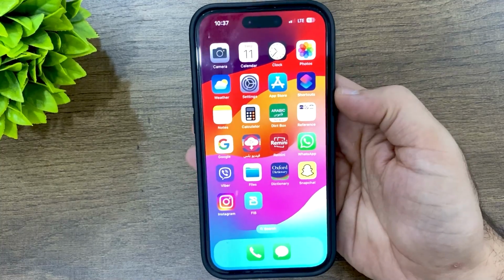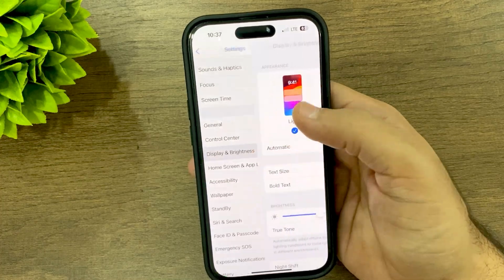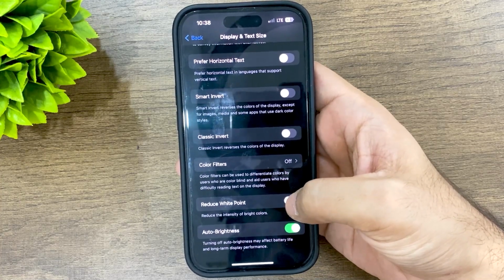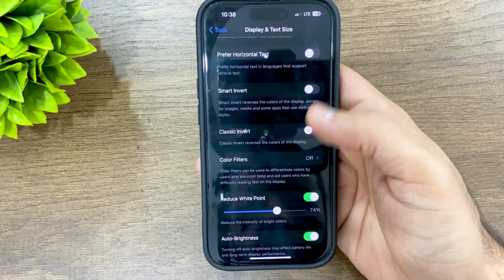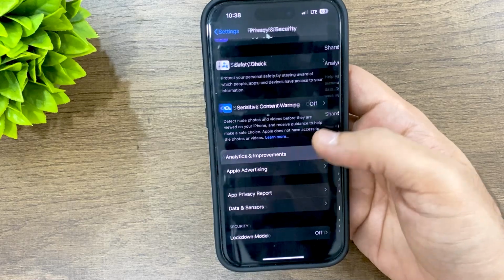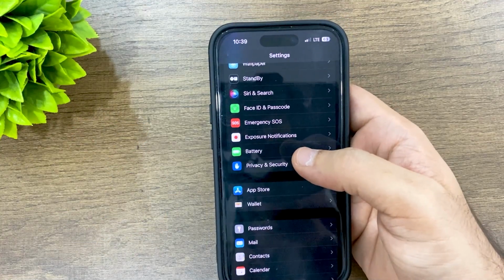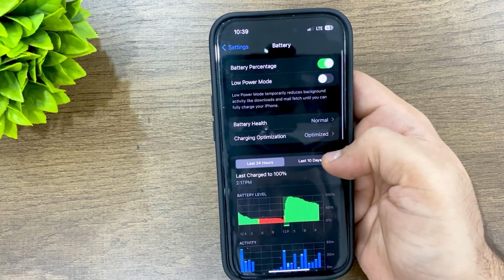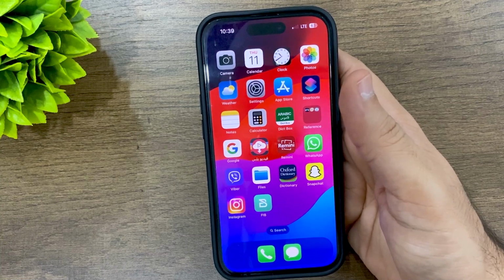5 Tips And Tricks Battery Saving For iPhone, iPhone Battery Saving Secret iPhone Tips And Tricks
5 Tips And Tricks Battery Saving For iPhone, iPhone Battery Saving Secret iPhone Tips And Tricks
latest in technology with a focus on phone features and tricks, hidden features, and everything you need to know about popular devices like the iPhone, Samsung Galaxy, and Xiaomi Redmi. We bring you tutorials on iOS 18, 16 battery-saving tips for iPhone, and essential shortcuts to enhance your daily tech experience.

Explore the world of AI, dive into apps like WhatsApp, Instagram, and TikTok, and learn how to unlock the full potential of your devices. From solving common issues to sharing updates on the latest tech, we’re here to make technology easy and accessible for everyone.

iPhone Battery Saving Tips That Actually Work iOS 17.2
iOS 16.5 Battery Saving Tips That Actually Work On iPhone
iOS 18 Battery Saving Tips That Really Work On iPhone
25 Hacks To Fix iPhone Battery Drain — Apple Hates 7 iOS 17.2 Battery
5 Major Battery Saving Tips for iPhone That Actually Work - Apple Recommended
iOS 17.5.1 - How To Fix Battery Drain on iPhone (7 TIPS)
How To Save Battery life on Your iPhone?
10 Tips & Tricks to Fix iPhone Battery Drain in 2024 - iOS 17 Battery Saving Hacks
Battery Saving iPhone Tips That (Actually) Work 2024

iOS Battery Saving Tips That Actually Work On iPhone
Battery Saving iPhone Tips That Actually Work
Settings You Need To CHANGE to Save Battery Life on your iPhone!!
How to stop iPhone battery health going down!
iPhone 15/15 Pro 25 Settings You NEED to Change Immediately
Top 10 Tips To Setup Your New iPhone Like A Pro  Ultimate iPhone Setup Guide
Settings that have almost DOUBLED my iPhone Battery life
Turn Off These iPhone SYSTEM SERVICES Now! [Ultimate Guide]
iPhone 15 Pro - First 25 Things To Do! (Tips & Tricks)
iPhone 15 - First 10 Things To Do! (Tips & Tricks)
Best 8 Ways to Fix iPhone Battery Draining Fast